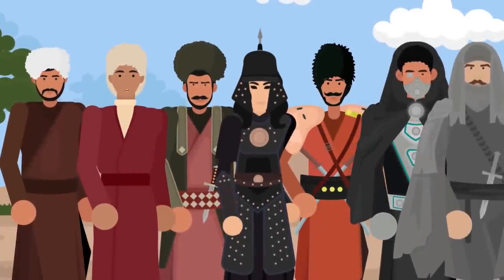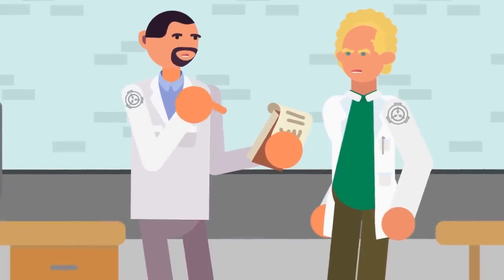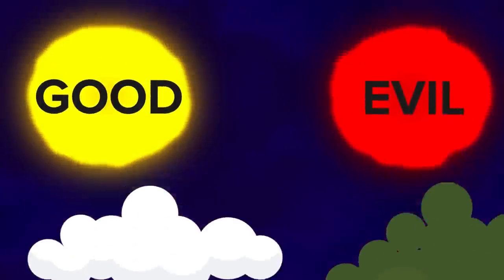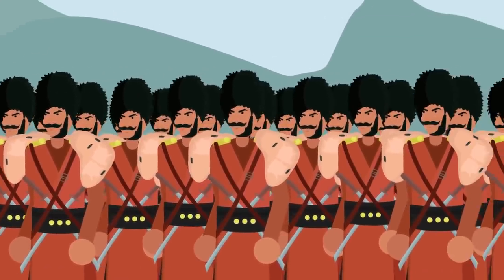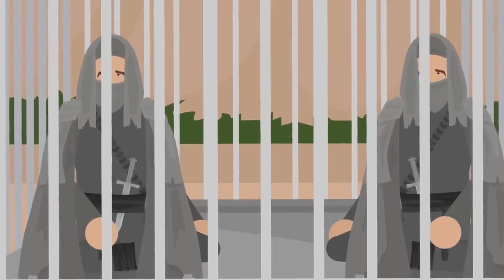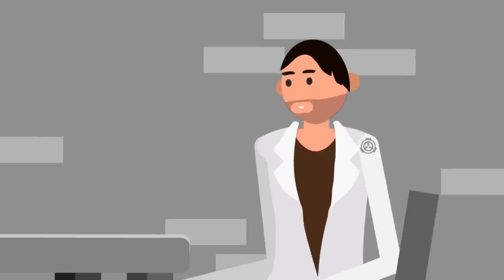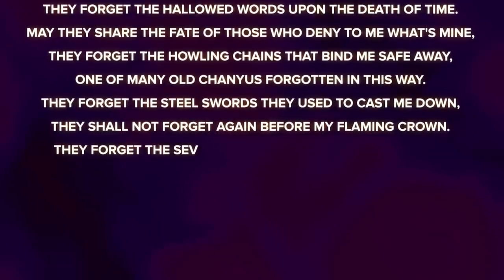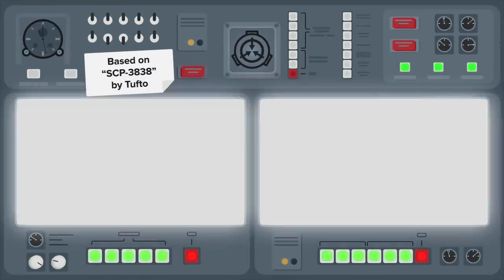SCP-3838 - Nomads of the 4th Dimensional Steppe (SCP Animation)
SCP 3838 is a Euclid Class anomaly also known as Nomads of the 4th Dimensional Steppe.

SCP-3838 refers to a series of 8 nomadic Turkmen tribes. These tribes all occupy a space of 10km2 at a site in western Turkmenistan, near the Caspian Sea. However, these tribes possess an ability to travel through time, and thus each SCP3838 instance occupies the land at a different point in history.
SCP-3838 instances treat different periods of time as if they are different areas of territorial pastureland owned by one tribe or another. Agreements and conflicts over the periods owned by each tribe are common, with sudden raids into a particular time period common

SCP-3838 - Nomads of the 4th Dimensional Steppe (SCP Animation) is based on "SCP-3838" by Tufto